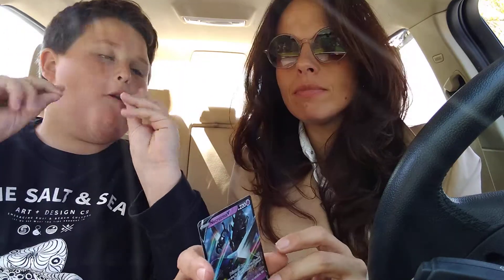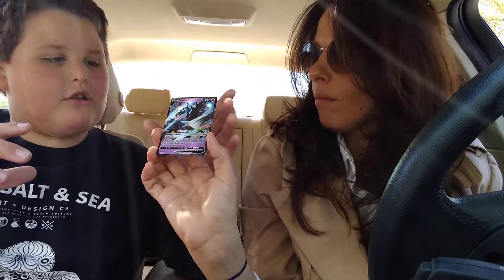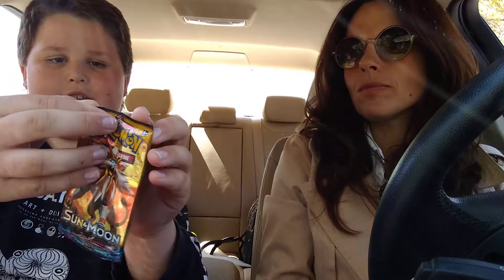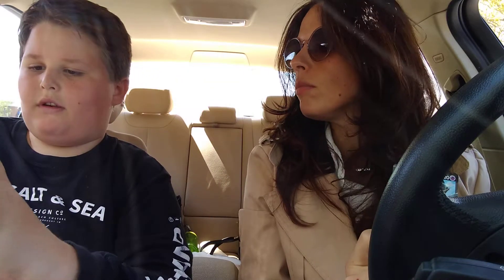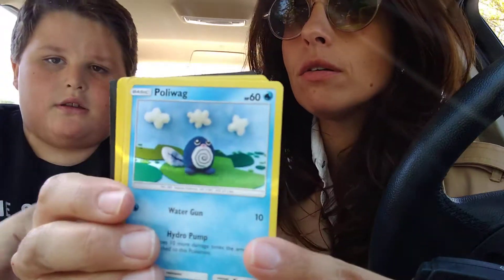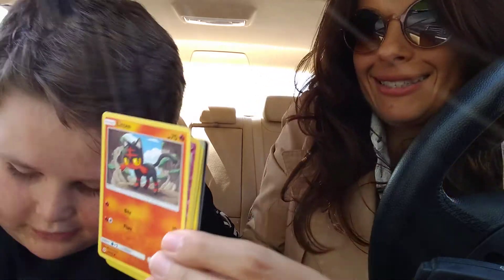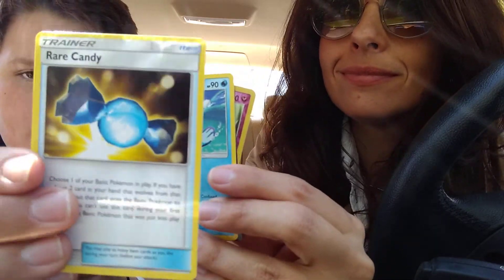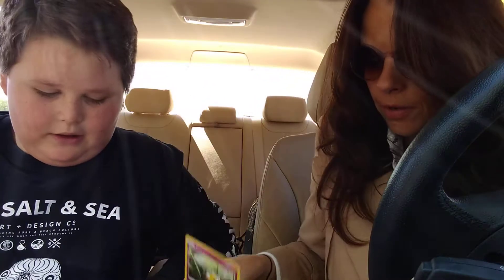son and mom pokémon episode 3 part 2 hope you enjoy!!!!